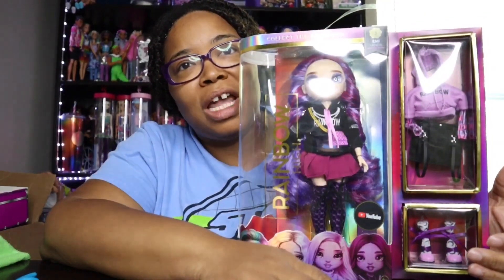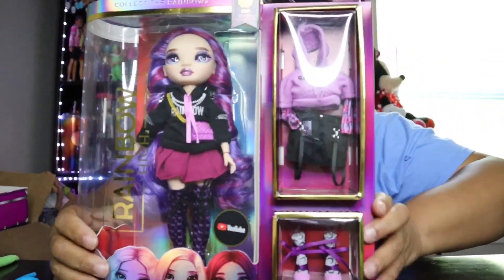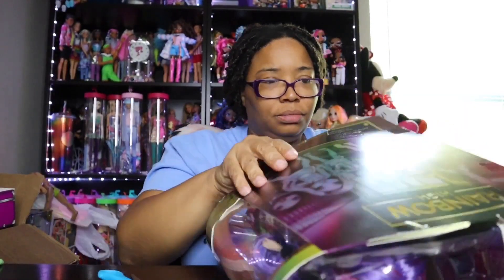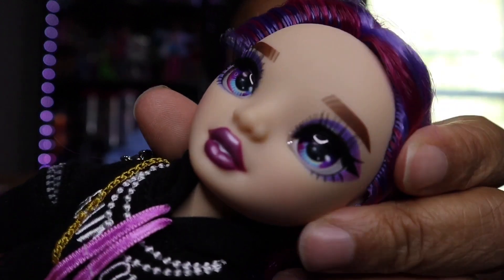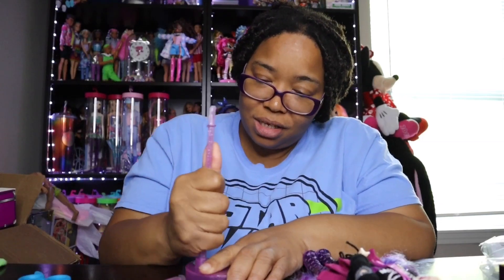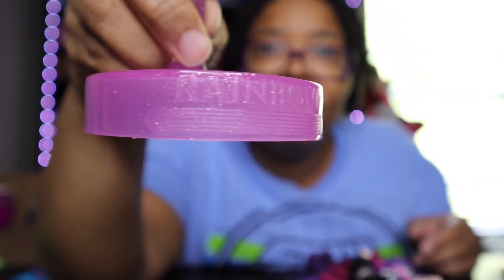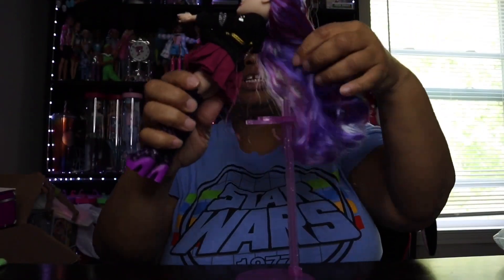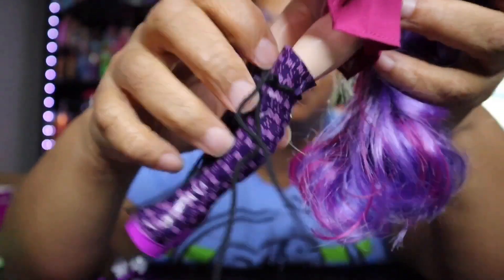MY FIRST RAINBOW HIGH SERIES 3 FASHION DOLL EMI VANADA ORCHID~{DEEP PURPLE} WILL I BUY ANOTHER ONE ?